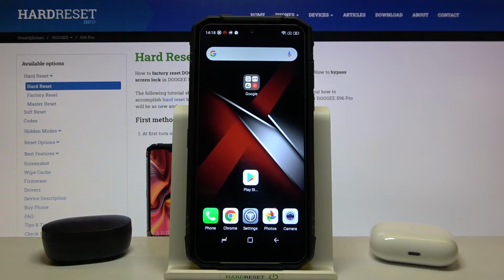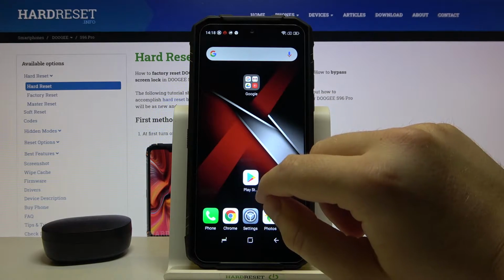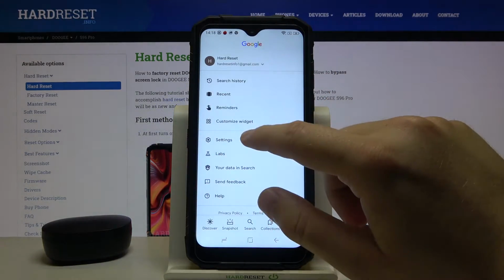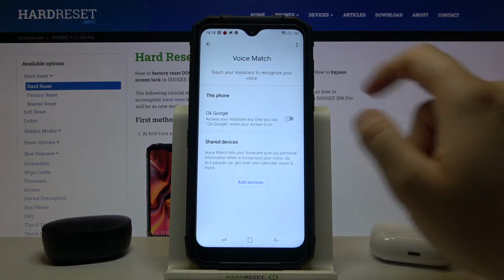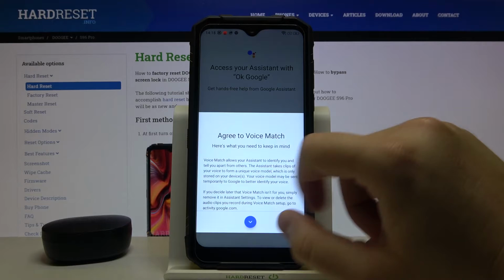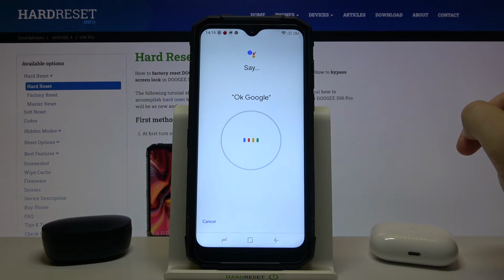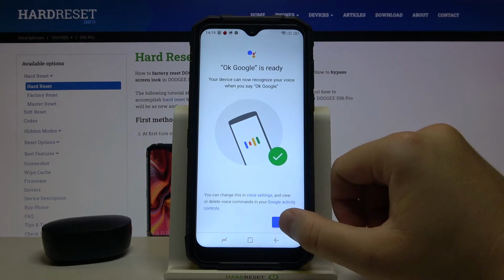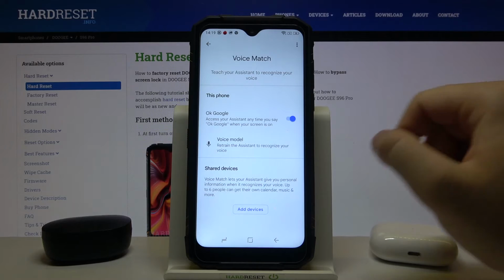How to Activate Hey Google in Doogee S96 Pro – Turn On Hey Google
Hi there! Have you ever been wondering how you can enable hey google feature on your Doogee S96 Pro? In today's video we're going to show you how you can switch hey google feature on your Doogee S96 Pro just in a couple of simple steps. Hey google feature works the way that it performs different voice commands  you give. So if you wish to know how you can switch hey google feature on your Doogee S96 Pro, all you need to do is just watch this short video to the end, follow the instructions described by our specialist and try to perform this operation yourself on your Doogee S96 Pro.